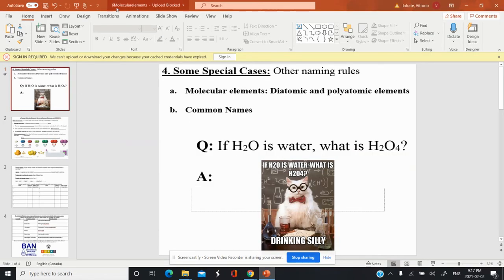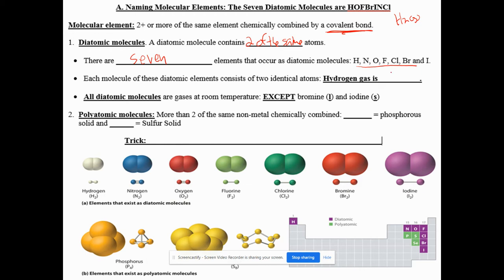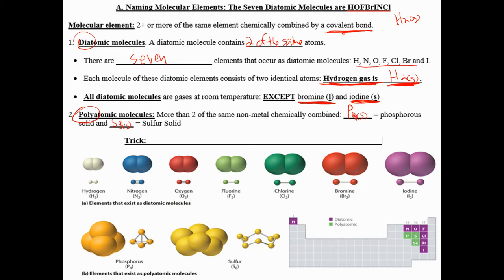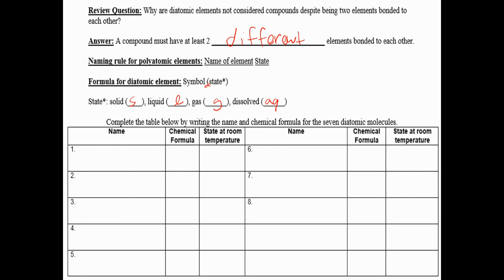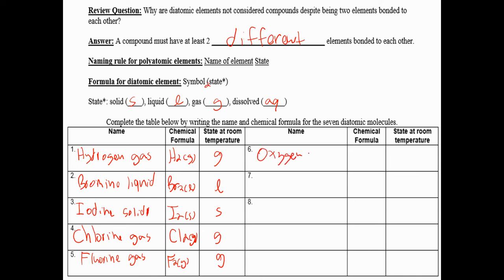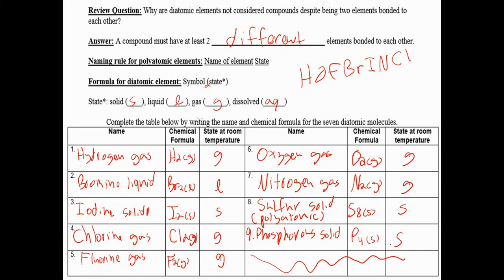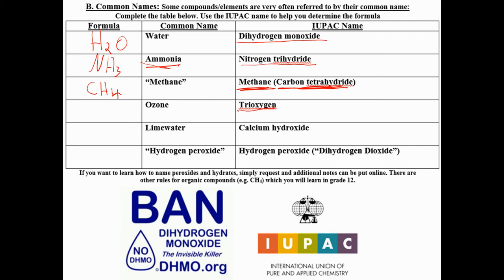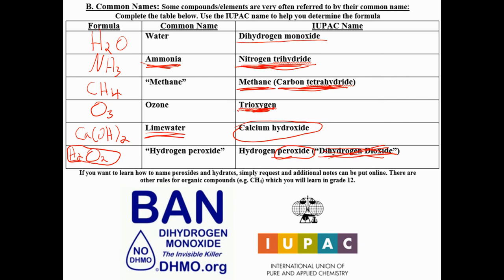Special Case: Diatomic Molecules